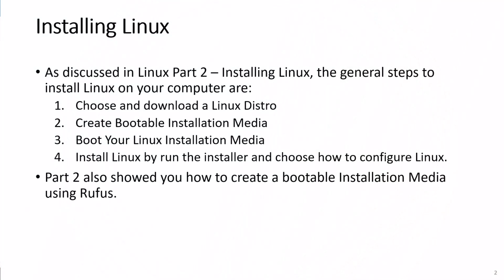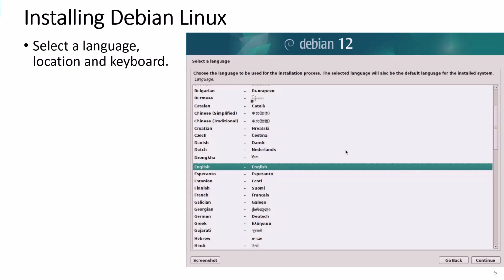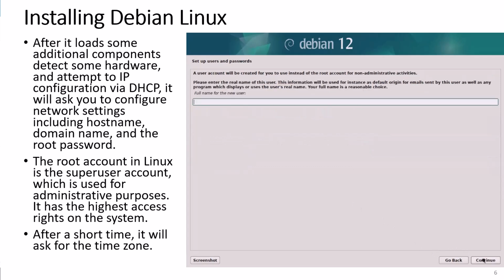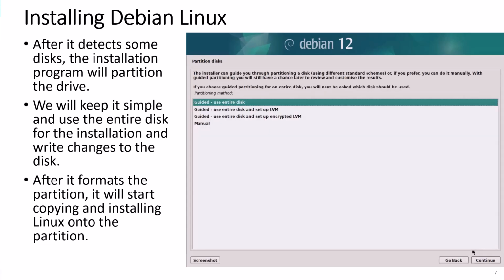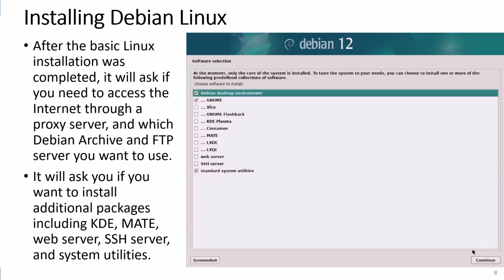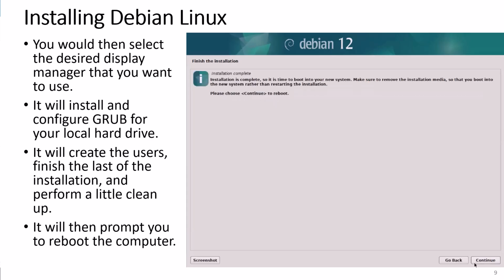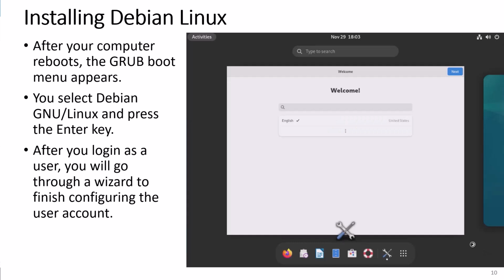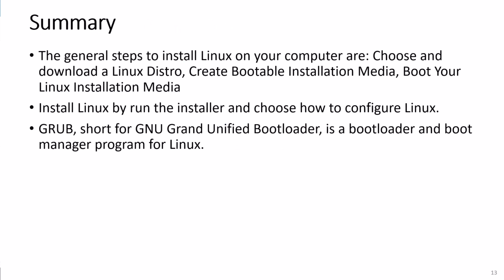CompTIA A+ 09-01c Operating Systems Linux - Part 3 - Installing Debian Linux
Welcome to the Operating System – Linux where we cover how to install, manage and use the Linux operating system. In Part 3, Installing Debian Linux demonstrate how to install Debian Linux.